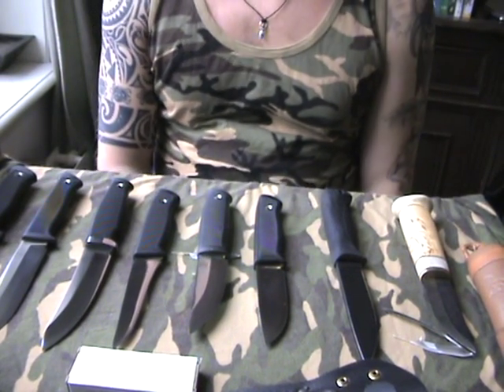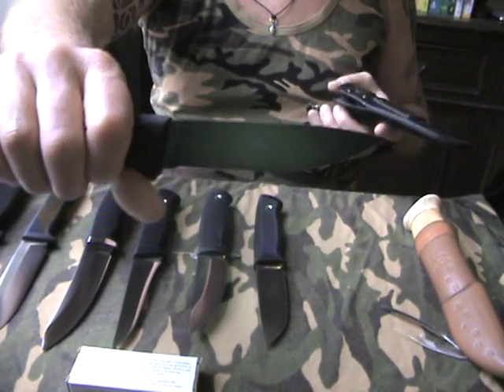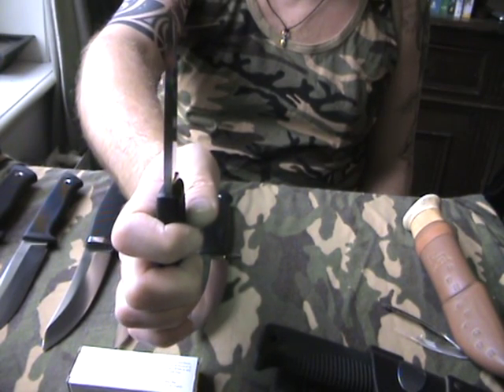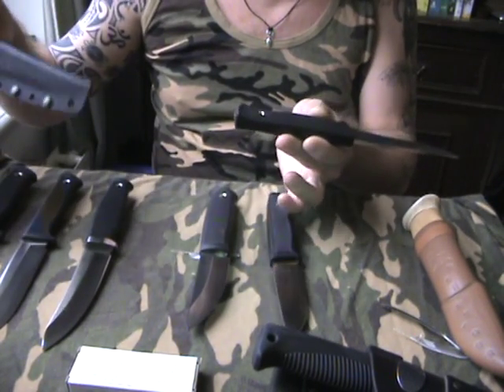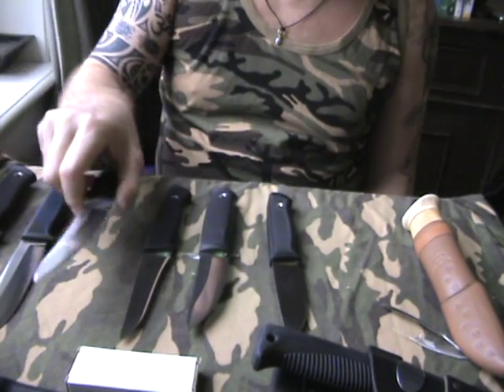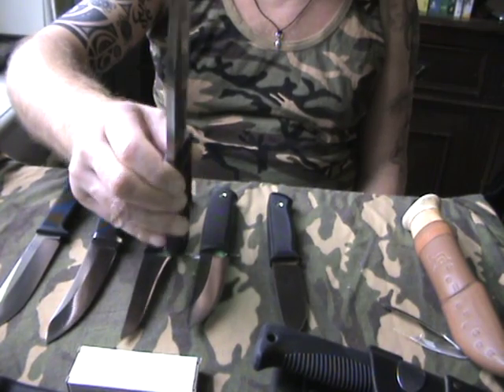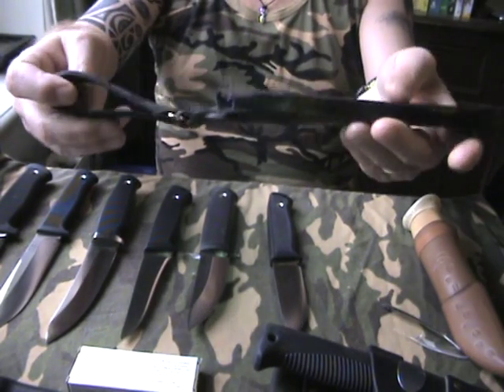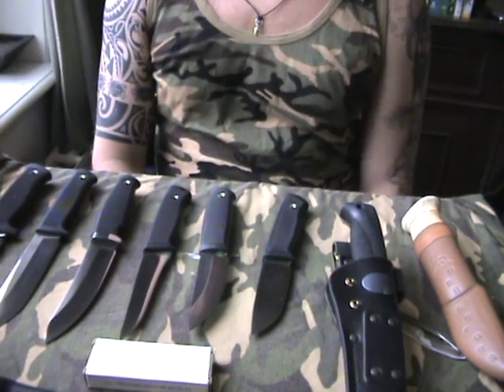Scandinavian knives in my collection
Some of my (more expensive) scandinavian knives, mostly fallkniven.